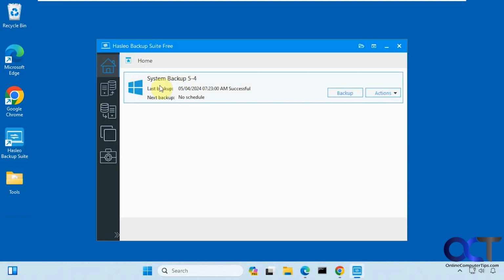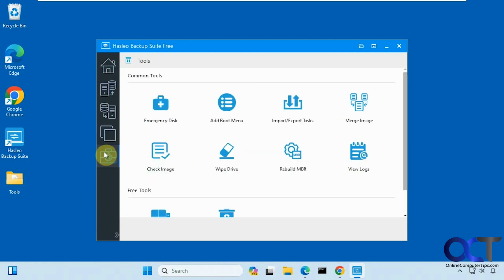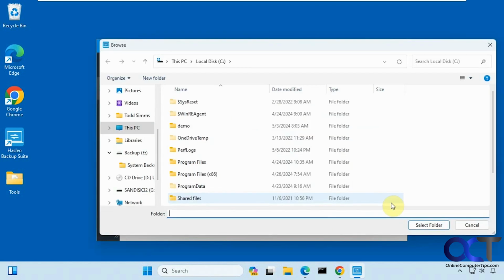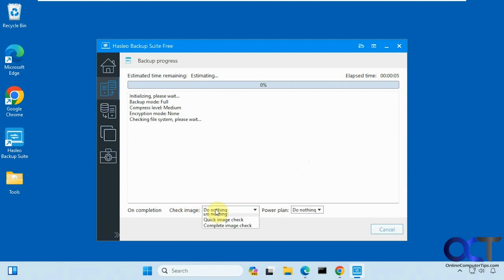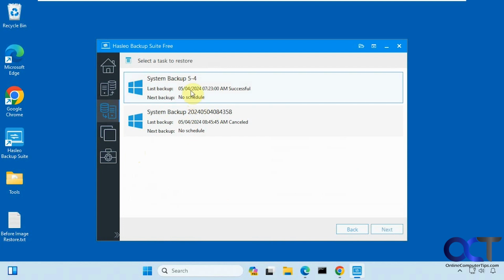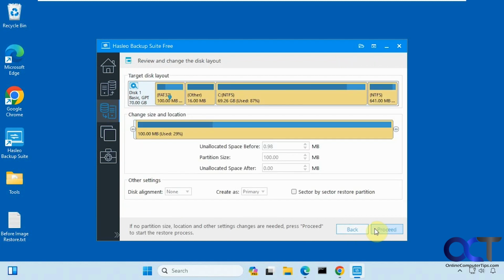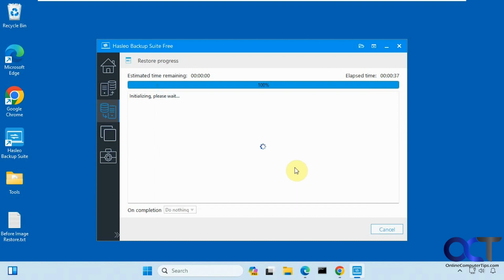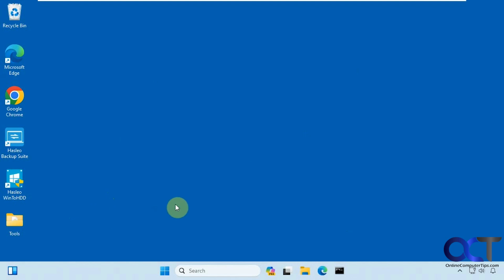Create & Restore Windows System Image, Partition and File Level Backups for Free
If you need to make an image backup of your Windows based computer just in case you need to revert back to that backup image, it's very easy to do with the free Hasleo Backup Suite software. You can create multiple images and also schedule the backups if needed.  There is also an option for partition and file level backups. You can also do incremental and differential backups as well as schedule them. There are also options for encryption, compression settings and email notifications.

Here is a link where you can download the free Hasleo Backup Suite software.